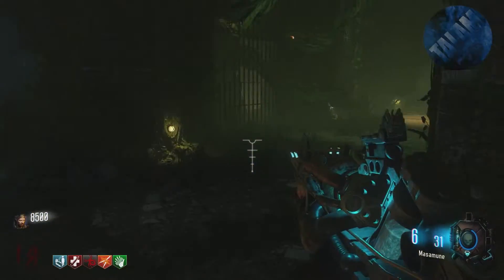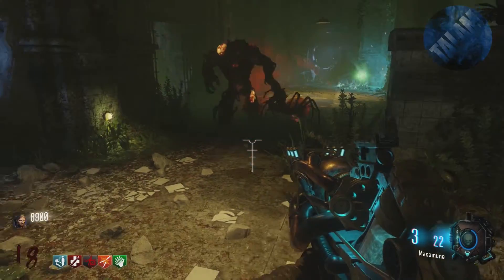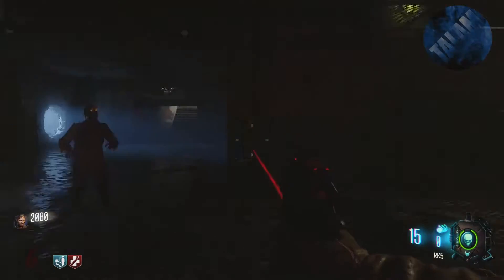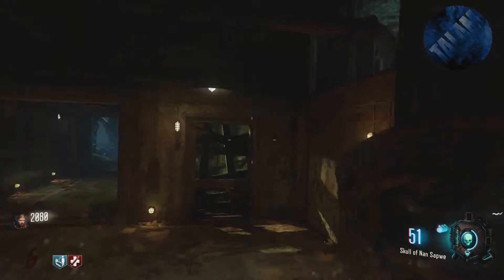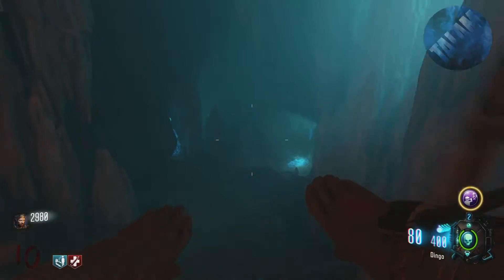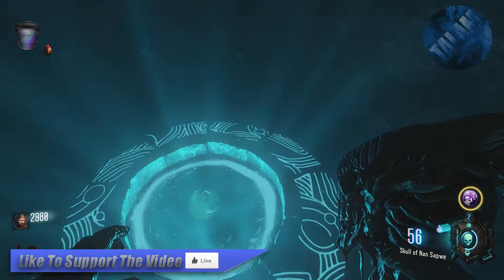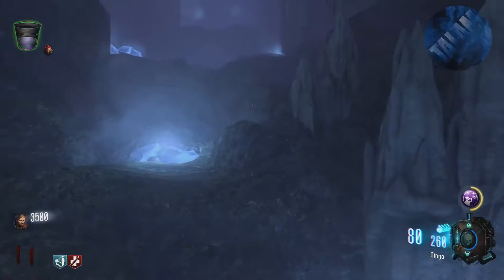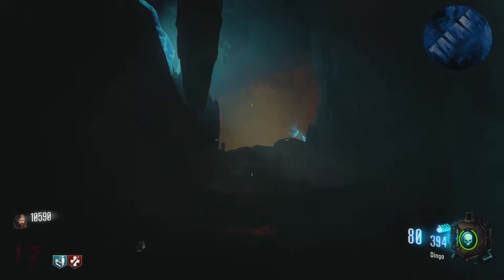Zetsubou No Shima How To Get The “Masamune” KT-4 Wonder Weapon Upgrade Tutorial (BO3 DLC 2 Eclipse)